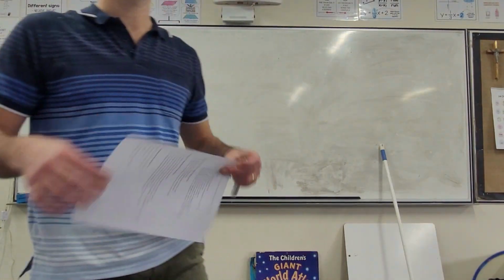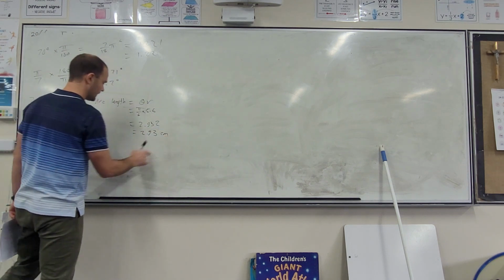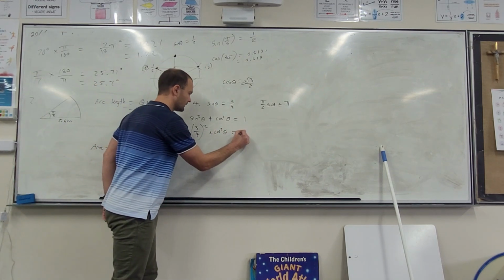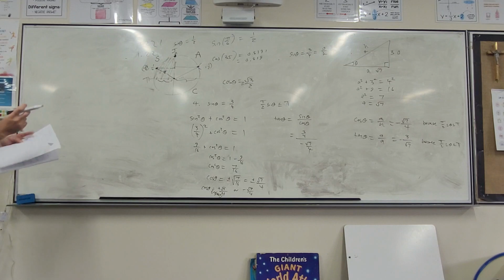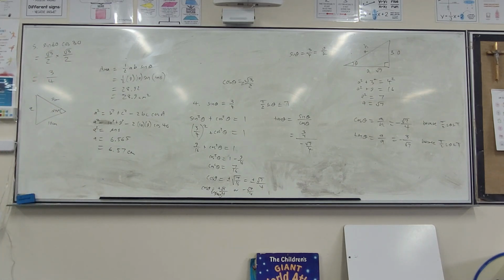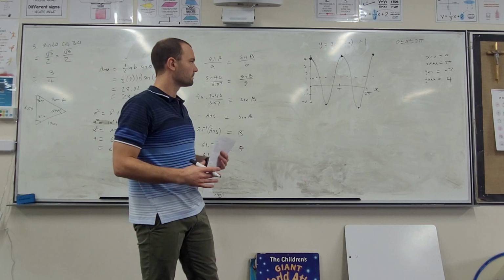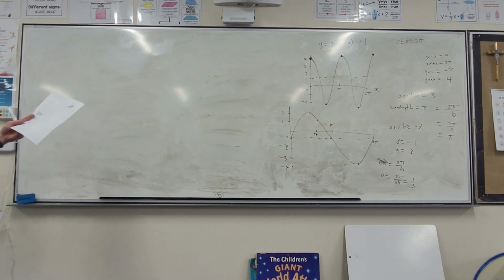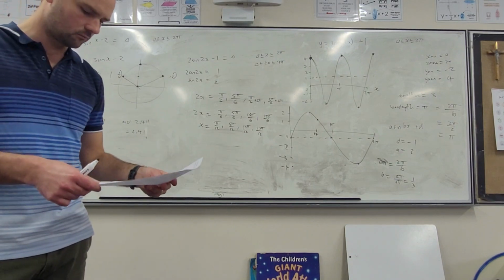Advanced Trigonometry and the Unit Circle Review